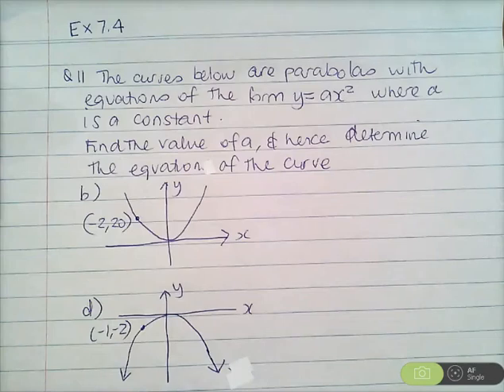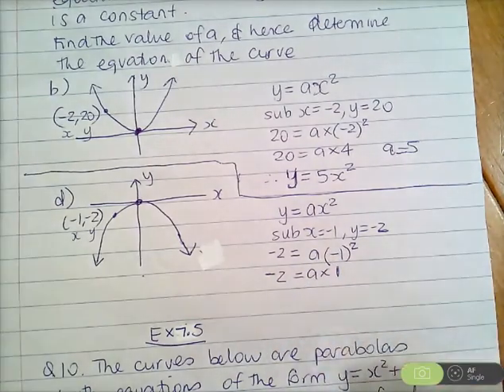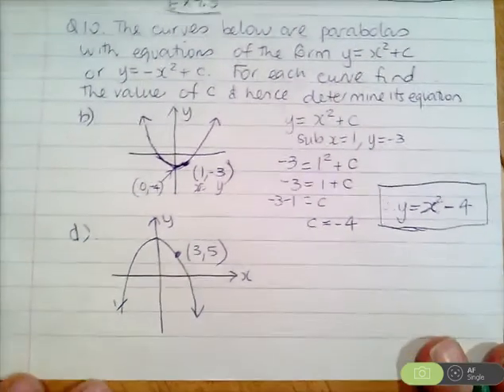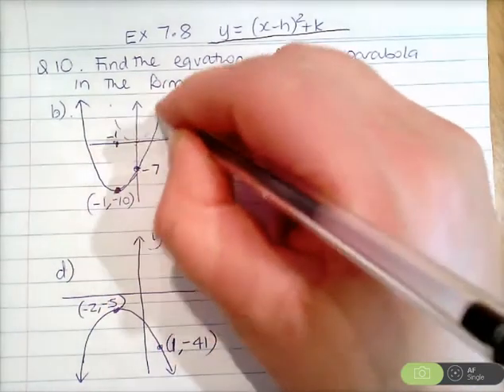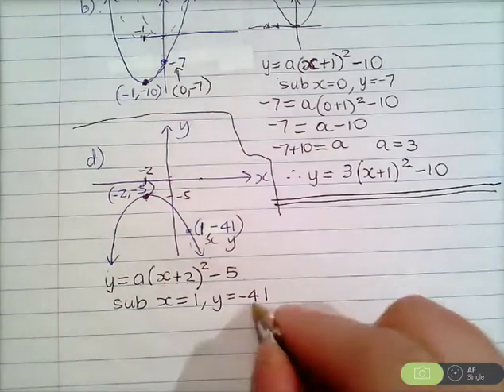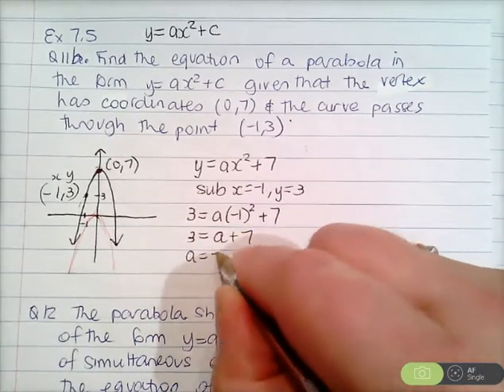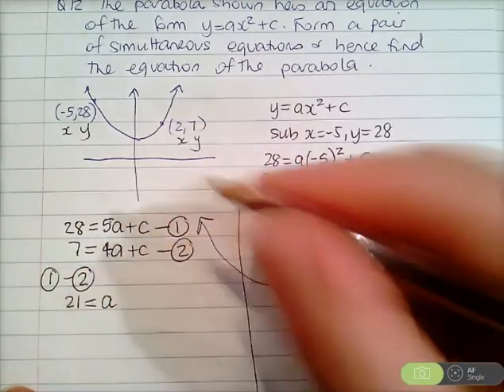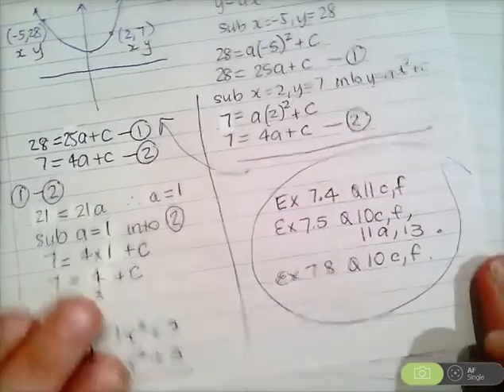Harder Examples Ex 7.4, 7.5 and 7.8 Mathscape Y10